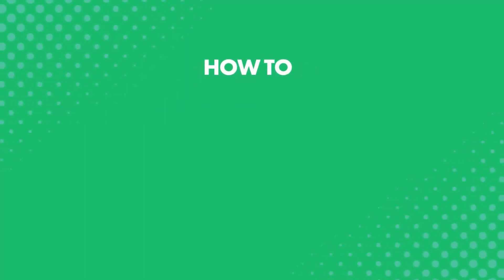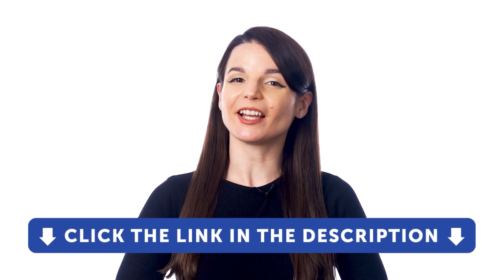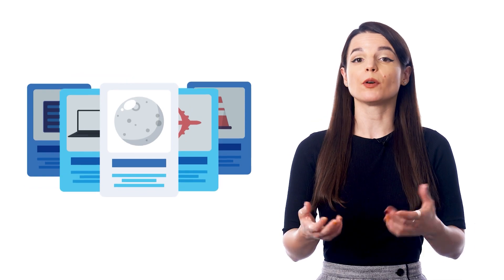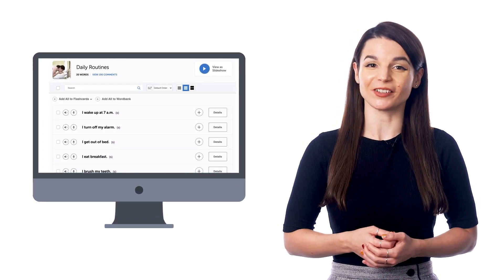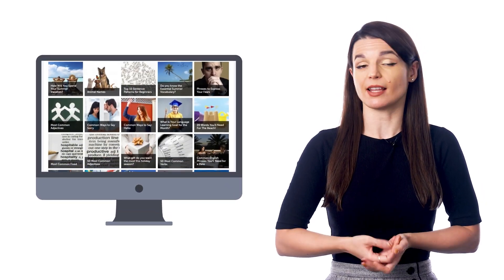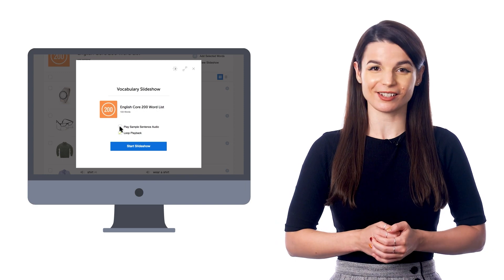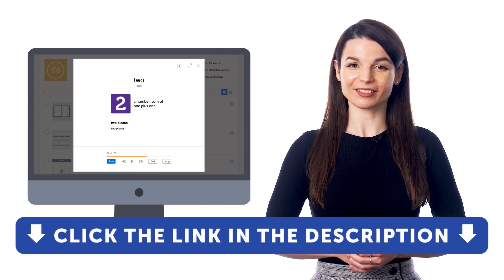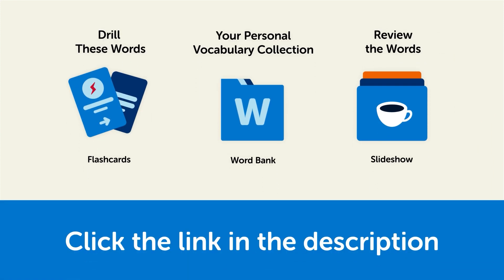How to Drill Italian Words on Repeat with the Audio Slideshow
Ever listen to a song on repeat until the lyrics get stuck in your head? Well, you can do just that with language learning. Listening to your target language on repeat is a guaranteed way to get the language stuck in your head.

- A special free study tool that does the repetition for you
- How to get words and phrases stuck in your head
- And how to practice speaking in your target language

ItalianPod101 is the best place to get started with the Italian language as you will get on your way to Italian fluency fast. We provide you with everything you need to maser the language.